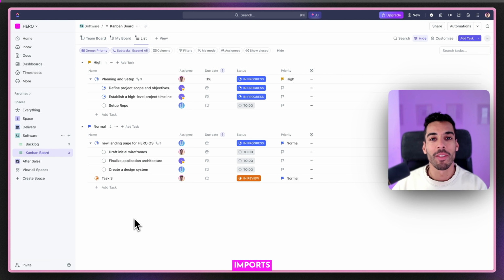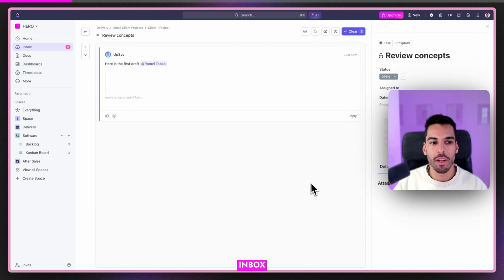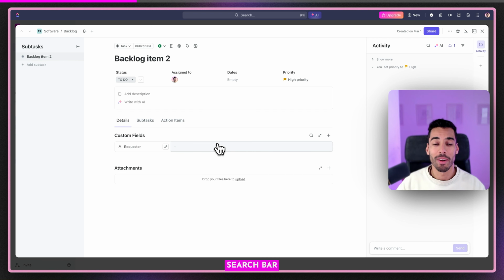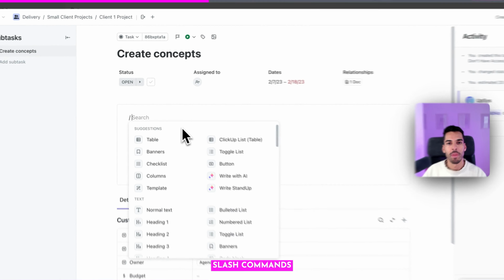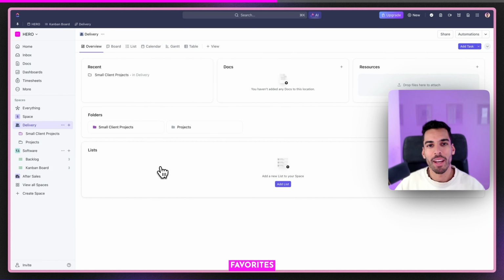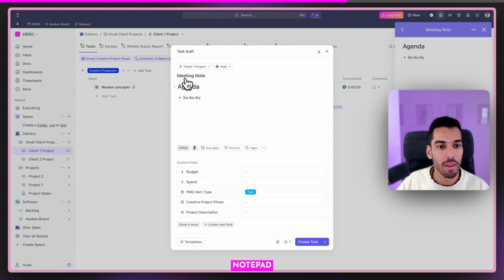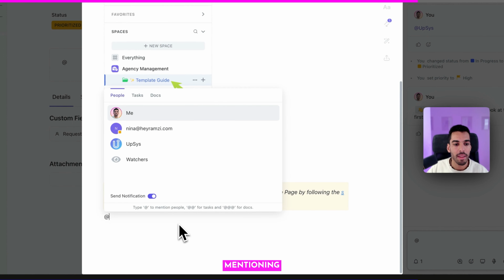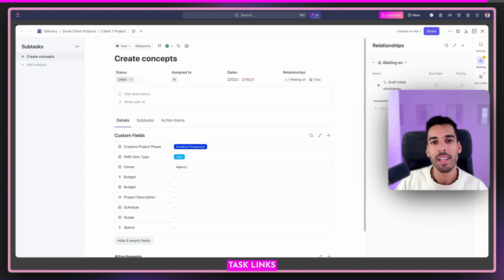10 ClickUp Features To Boost Productivity in 2024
10 ClickUp features worth turning on: the ClickApps most workspaces leave off, the views nobody uses, assigned comments, task relationships, templates and the automations that pay for themselves.

⏱️ HIGHLIGHTS
00:00 Introduction
00:29 Imports
01:43 Search bar
03:59 Slash Commands
05:46 Me mode
06:21 Favorites
07:20 Tray
08:36 Notepad
09:29 Mentioning
10:55 Task links
12:26 Conclusion